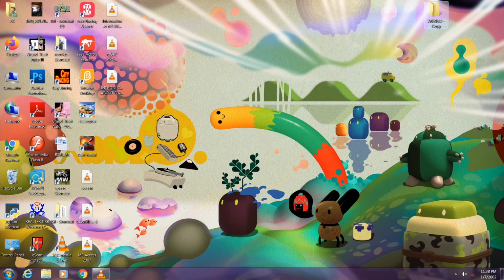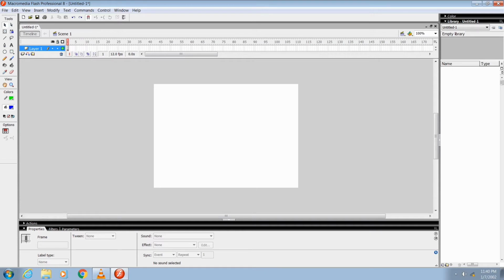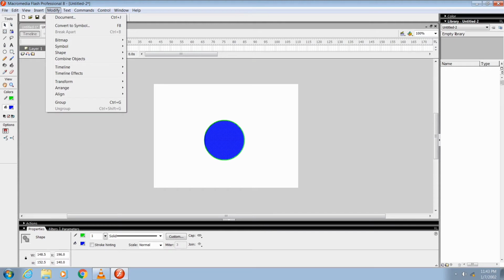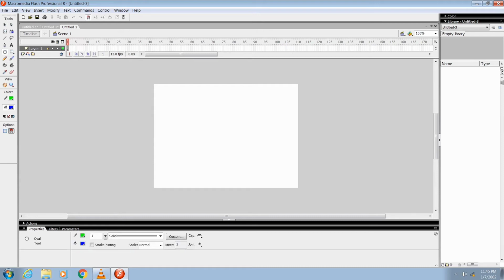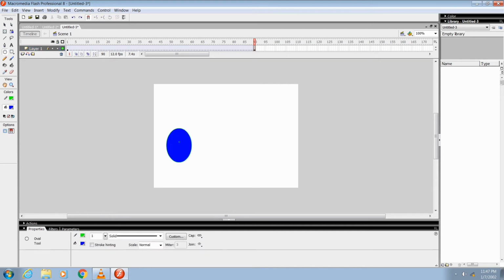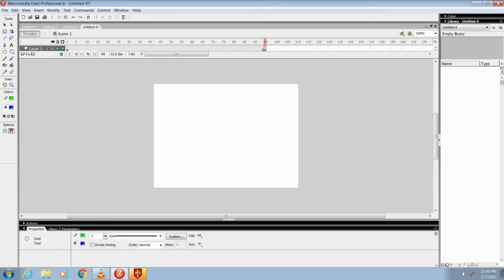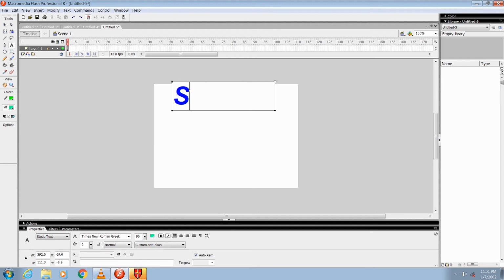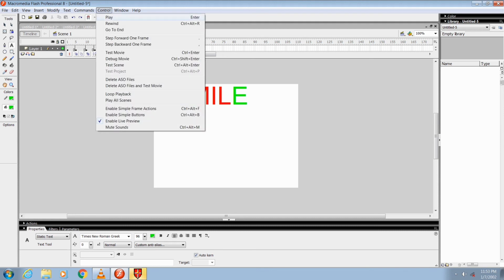Working with Flash